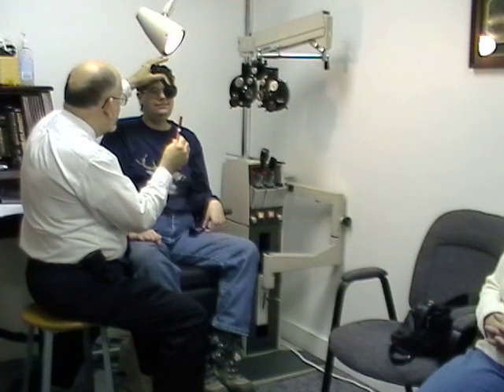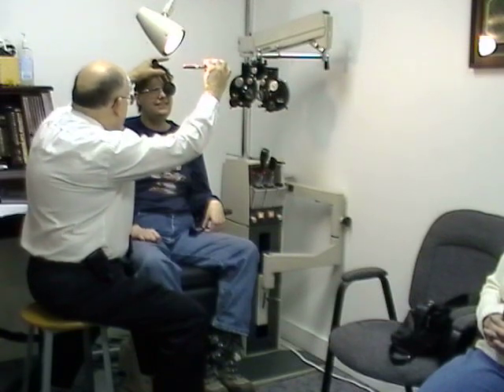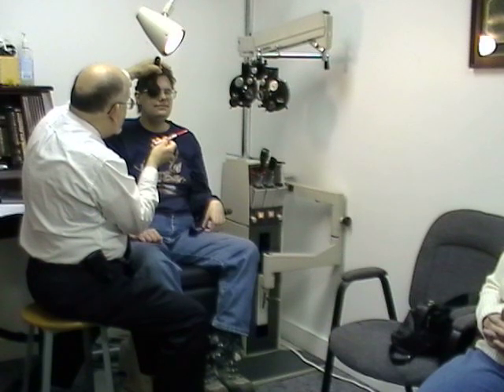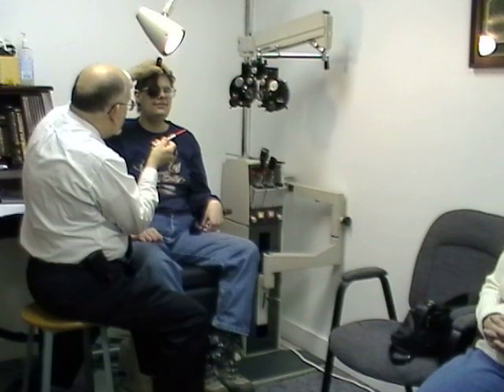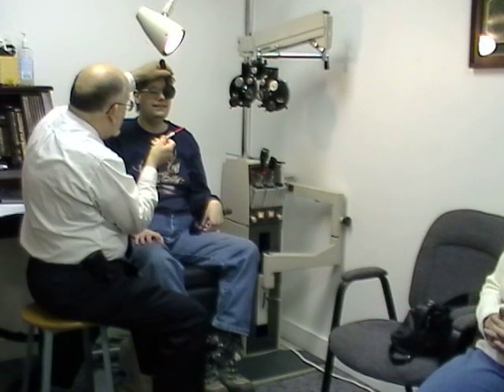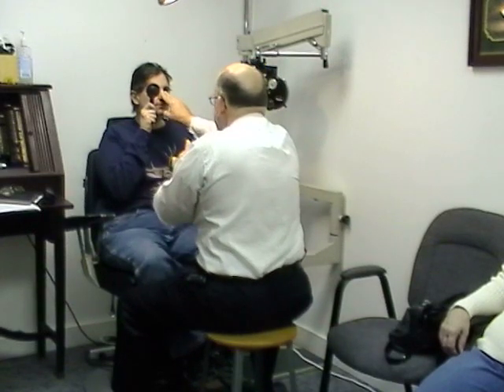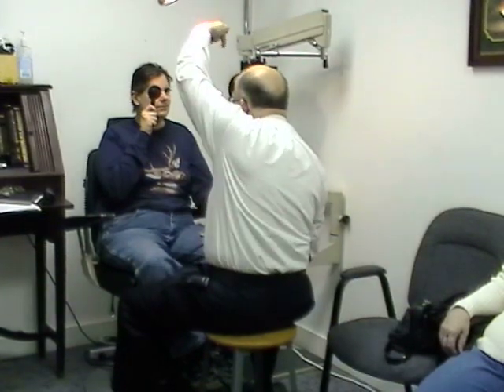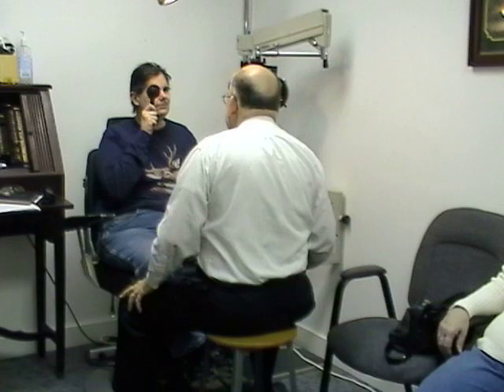Postconcussive syndrome - Red cap test and visual field loss testing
Microprism application - Raw footage - John suffered a blow to the right frontal region, was the third patient seen after our discovery that microprismatic application had the potential for great resolution of the symptoms of post-concussive syndrome. He is now seen once again after 15 months. He normally wears DARK sunglasses and a patch over his right eye to avoid double vision. We initially counted him as a non-responsive because of suspected visual field losses that contributed to double vision, with little effect of the microprisms. Evaluation for a statement on legal blindness by a neuroophthalmologist gave equivocal results, no formal visual fields have been done, apparently. His visual field by confrontation method is 7-10 degrees right eye, 20 degrees left eye.

Testing reveals a moderately deep protanomaly, with red providing little to no luminance at all.

He r eports that red appears blackish-gray, even the pizza that is his favorite food.